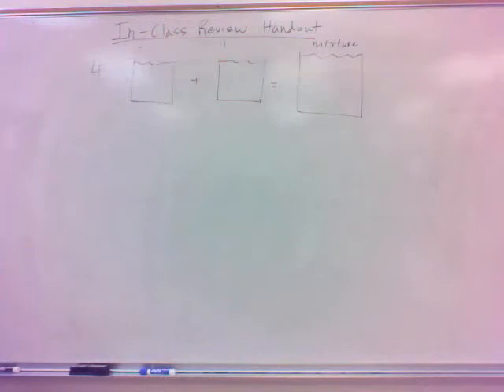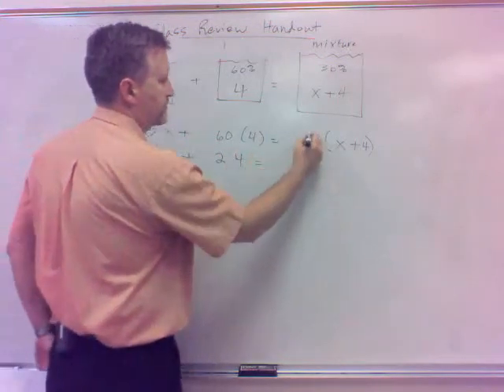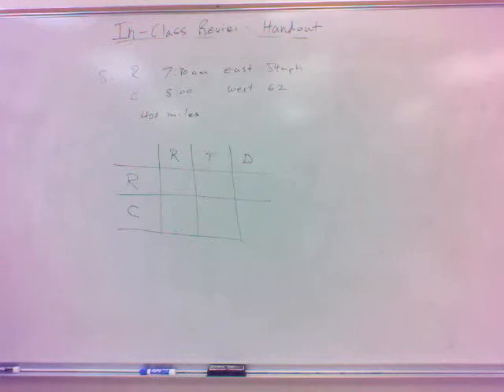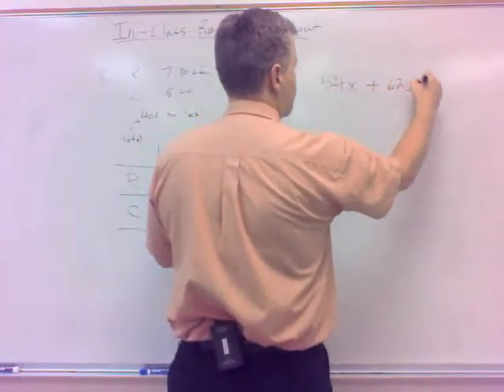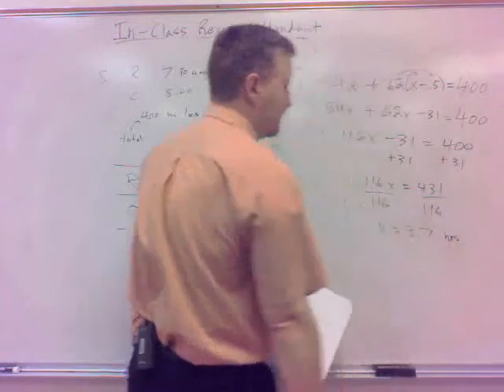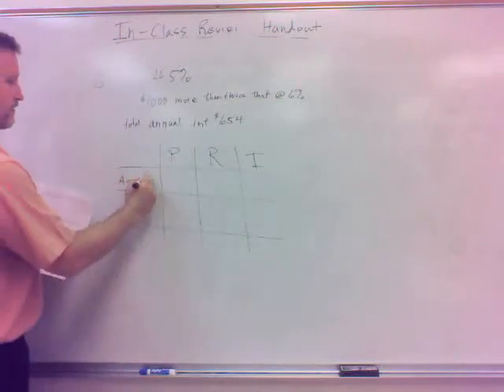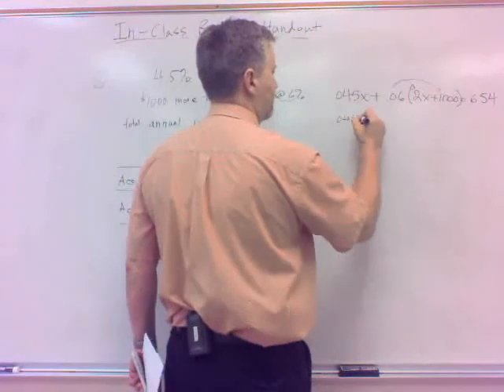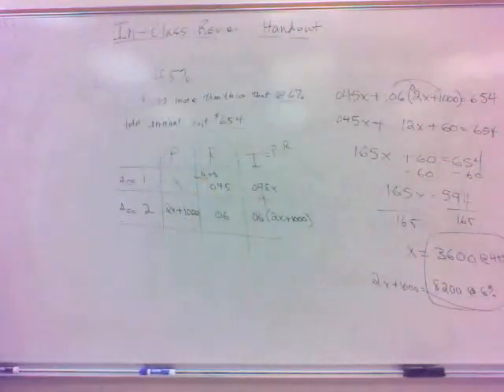103 Review for Final(b) - Word Problems Part 1 (15:09)